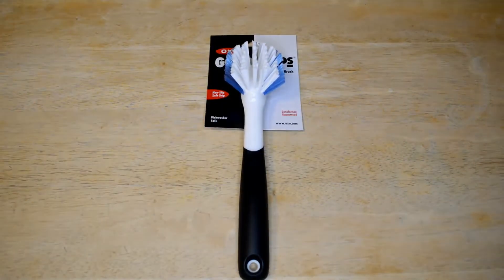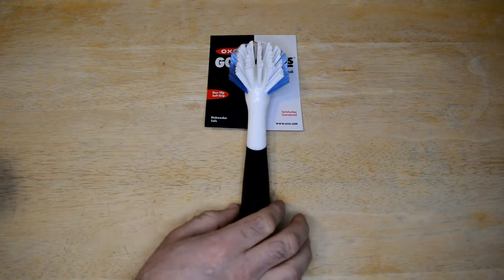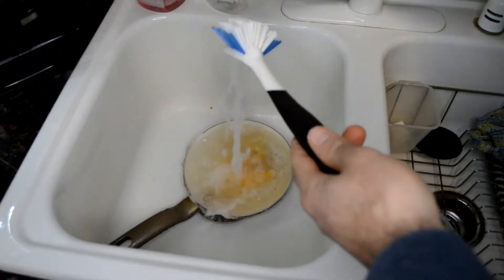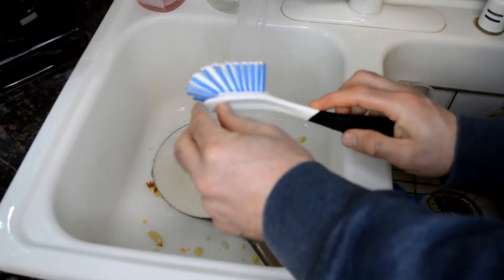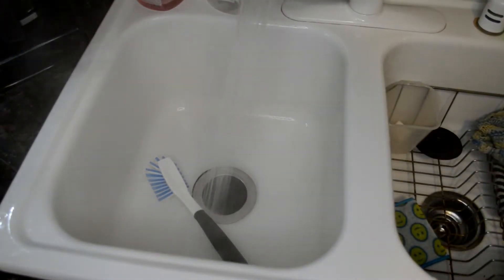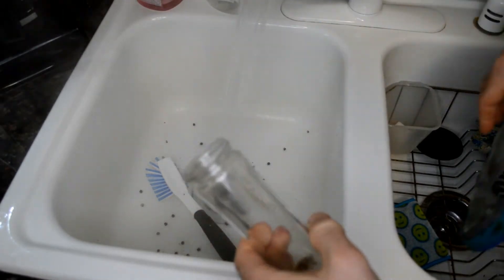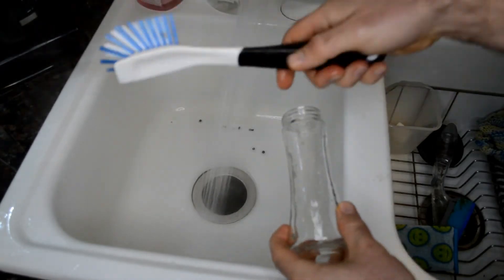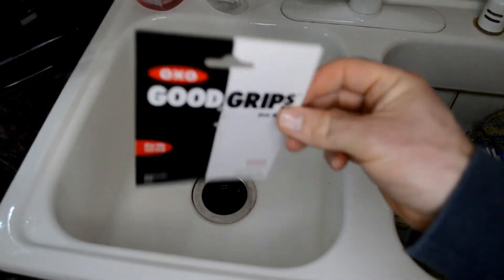OXO Good Grips Kitchen Cleaning Brush Review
Watch the 9malls review of the OXO Good Grips Kitchen Cleaning Brush. Does this brush have a hidden talent? Watch the hands on test to find out.